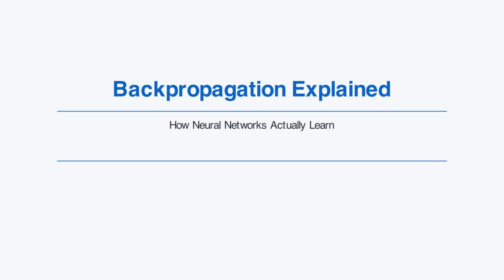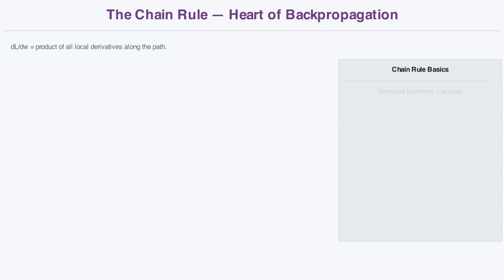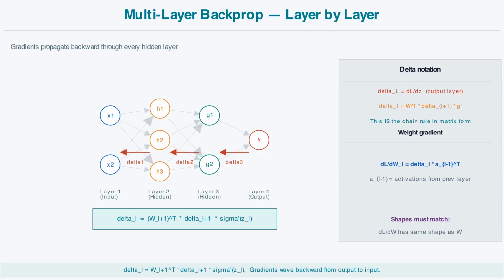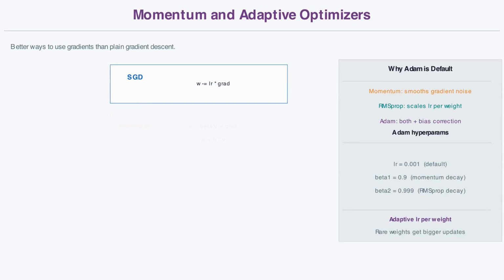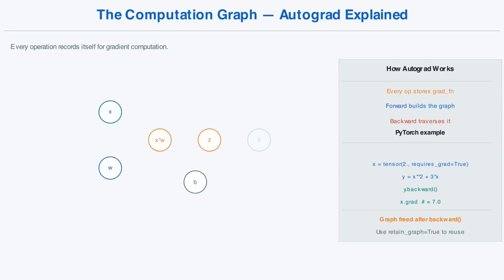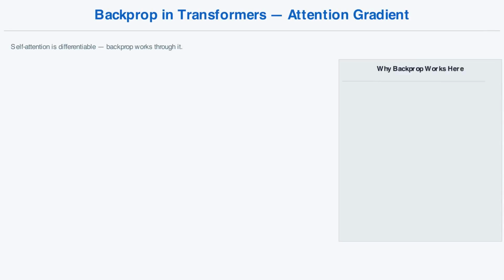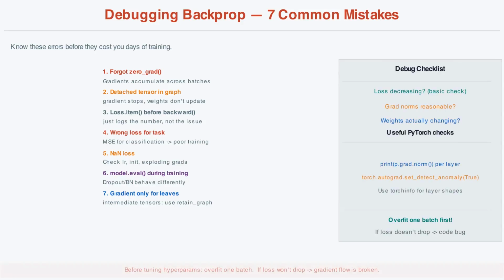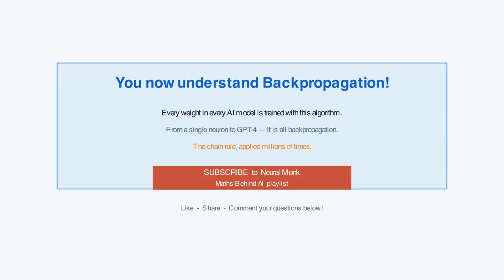Backpropagation explained (Maths Behind AI)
What is Backpropagation and how do neural networks actually learn?

In this video, we visually explain **backpropagation**, the core algorithm that enables neural networks to learn from data in Machine Learning and Deep Learning.

Backpropagation works by calculating how errors in the output of a neural network can be traced back through each layer to adjust parameters like weights and biases. Using concepts like gradients and the chain rule, the model learns how to reduce its error and improve predictions over time.

Through clear visual animations, this video demonstrates how errors flow backward through the network and how each layer updates its parameters during training.

In this video you will learn:
• What backpropagation is
• How errors are calculated using a cost function
• How gradients are computed using the chain rule
• How weights and biases are updated
• How backpropagation works with gradient descent

Backpropagation is the key mechanism behind how modern AI systems learn, including image recognition, language models, and many real-world applications.

This channel explains Artificial Intelligence concepts using clear visual explanations to make complex ideas simple and intuitive.

Artificial Intelligence, Machine Learning, Deep Learning, Neural Networks, and the mathematics behind AI.